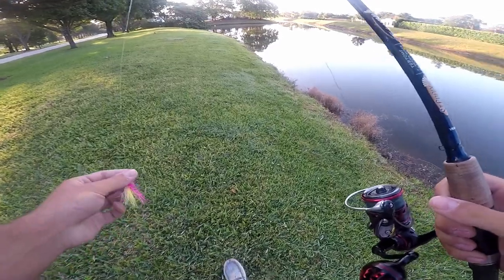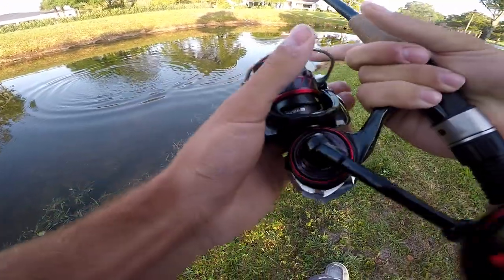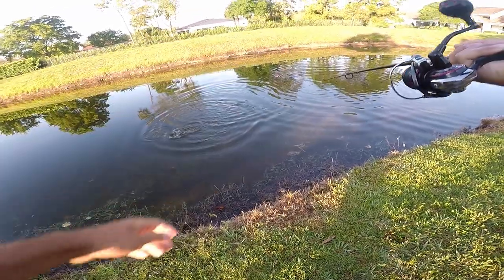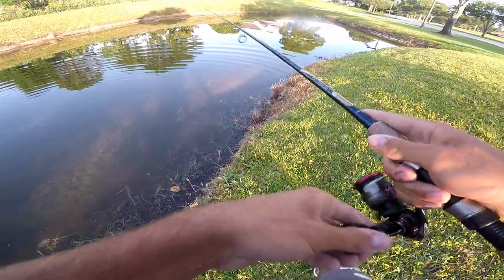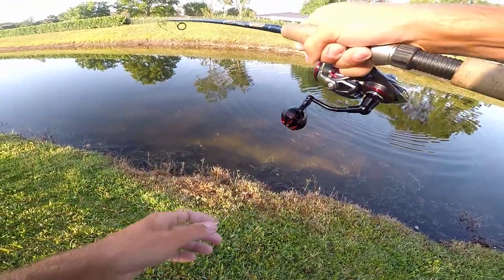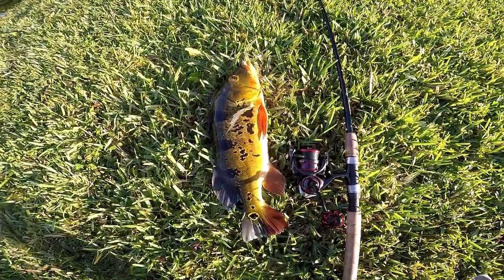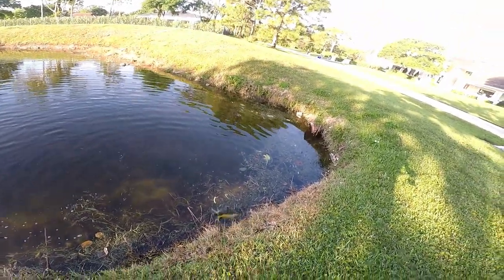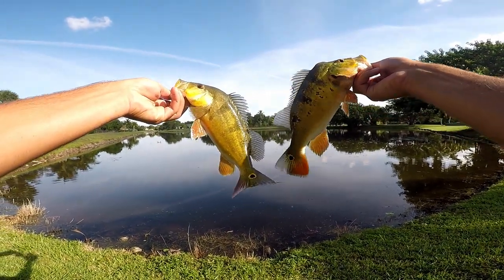How to catch Peacock bass on artificial lures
In this video i will show you how to catch and target peacock bass on a simple, yet effective lure that an angler of any skill can do. All you need is a light rod and reel spolled with line of your choice, plus a leader with afew Vmc 1/8 oz bucktail jigs (or any similar jig) and you are sure to get some action.